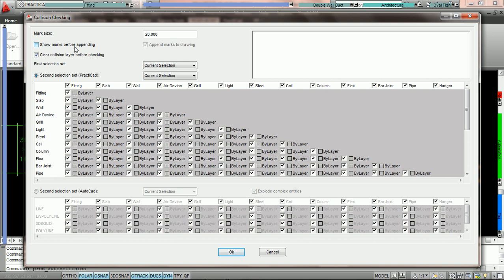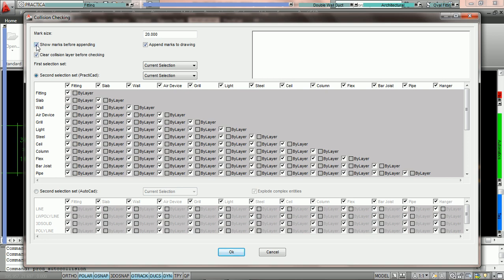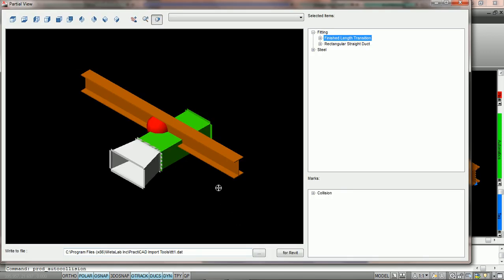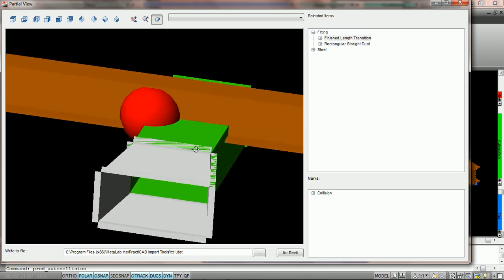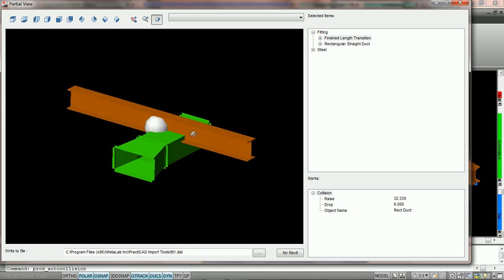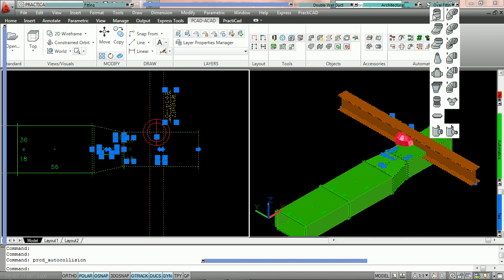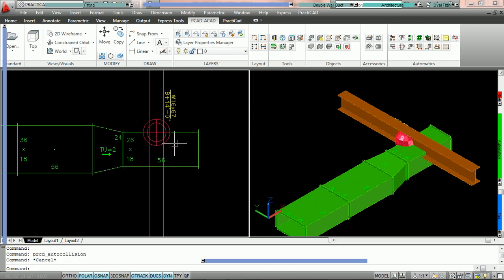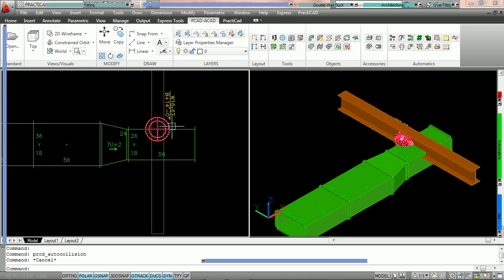PractiCAD - Auto Collision - Show Marks Before Appending - Part 2